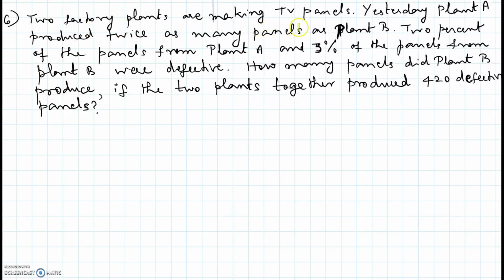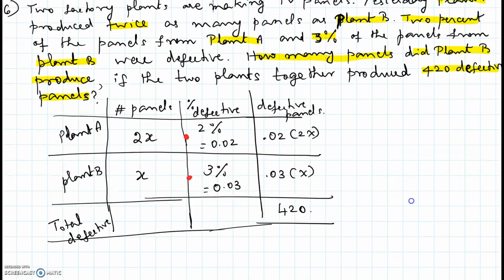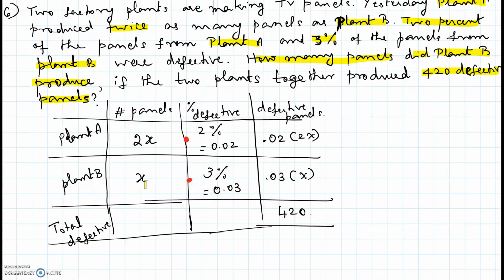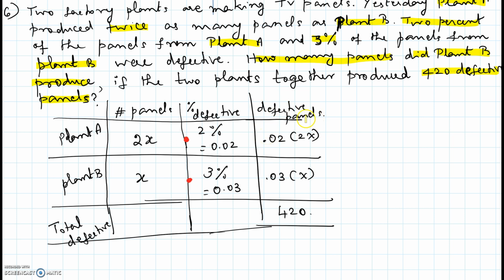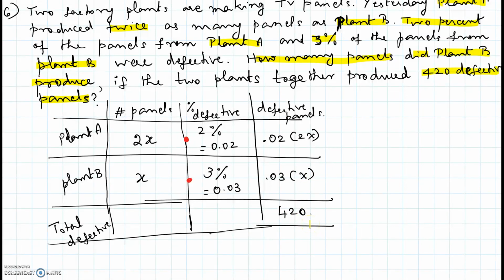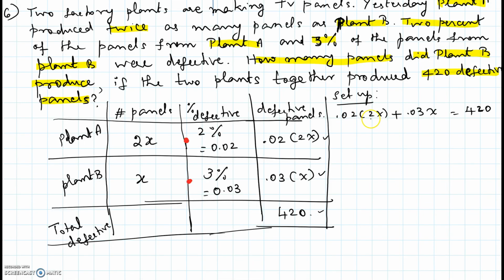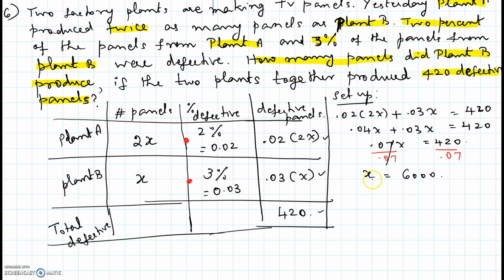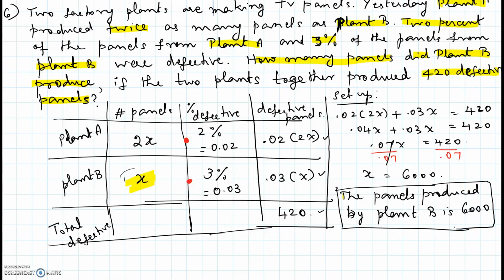Word problem: Solving a percent mixture problem using a linear equation-#6 - Practice Exam 1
6. Word problem: Solving a percent mixture problem using a linear equation - Section 1.2 - Practice Exam  1 - Intermediate Algebra